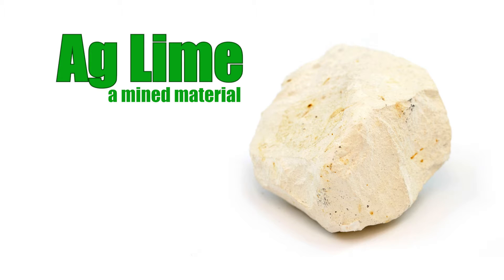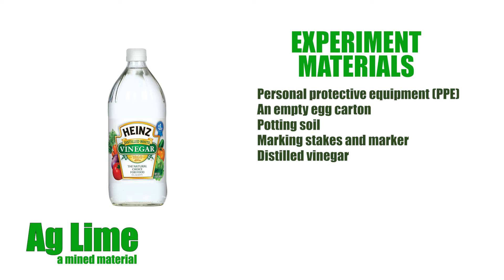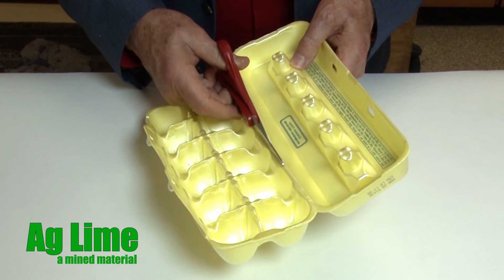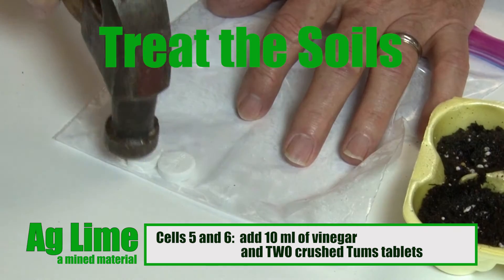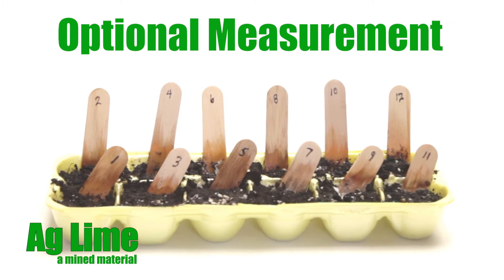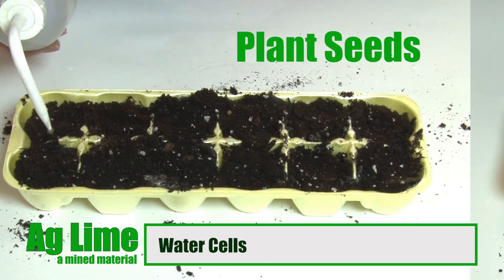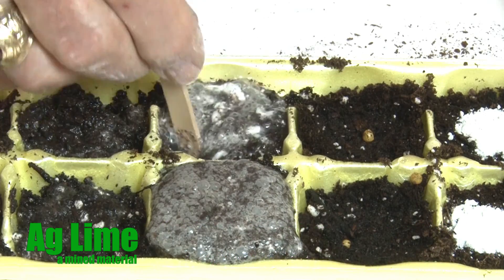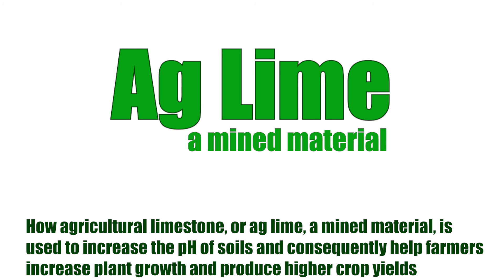Soil pH and Agricultural Limestone (or Ag Lime) Experiment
Agricultural limestone, or Ag lime, is a mined material integral to our daily lives. From the farm fields to the food on our tables, Ag Lime help farmers increase plant growth and produce higher crop yields. Let’s learn how Ag Lime, can to produce a higher crop yield, by creating an experiment with different soil solutions to observe and analyze germination times and growth rates for different plants.

EXPERIMENT MATERIALS
The MATERIALS you’ll need to complete this experiment are:
Personal protective equipment (PPE) to include at least eye protection and gloves.
An empty egg carton used for your “planting cells,” - an extra-large egg cartoon is recommended.
Potting soil from any lawn and garden store.
Distilled vinegar purchased from the grocery store.
Antacid tablets - Tums as a substitute for the mined material ag lime.
A Spatula or spoon to handle the soil and crushed Tums tablets.
A liquid measuring device – such as a small disposable medicine dose cups or measuring spoons will work – to measure 3 milliliters to 10 milliliter volumes of liquids.
And finally seeds. Annual Rye grass is recommended, but adding tomato and or bean seeds to the experiment will demonstrate variations on the outcomes.

EXPERIMENT PROCEDURE: Create Cells, Treat Soils, Plant Seeds, Record and Analyze

CREATE CELLS
To strengthen the “planting cells” remove the top of an egg carton and nest it under the egg carton’s bottom. You now have twelve planting cells for your experiment.
Fill each cell within the egg carton with potting soil. Now press it down a bit to compact or densify the soil.  Add 5 to 10 ml of water to each cell to moisten the potting soil, unless the soil is already moist or wet from the delivery bag.

TREAT SOILS
Treat and Label each cell accordingly.
For Cells 1 and 2 add 10 ml of vinegar in each of these two cells to acidify the soil.
In each Cells 3 and 4 add 10 ml of vinegar and ONE crushed Tums tablet, our Ag Lime substitute.
For Cells 5 and 6 add 10 ml of vinegar and TWO crushed Tums tablets in each of these two cells.
For Cells 7 and 8 add nothing; these are the control cells. Experiment control groups receive no intervention, and are used to determine an experiment’s baseline to assess the effect of those groups receiving intervention, such as the vinegar and ag lime.
To each 9 and 10 Cells add ONE crushed Tums tablet.
To each 11 and 12 Cells add TWO crushed Tums tablets.
Now with a stirring rod or a teaspoon handle, carefully mix the soil, water, and additives together.

OPTIONAL MEASUREMENT
After the cells have been treated with 5 to 10 ml of water each day for a day or two, the chemical reactions between the Tums, vinegar, and water can be measured if you have pH paper or a pH meter. The actual pH value will vary enough to see the effects in each cell and consequently a plant’s growth.

PLANT SEEDS
After two or three days the chemical reactions within each cell will have reached its end points, and the cells should be planted with your seeds accordingly.
Plant all odd numbered cells all with annual Rye seeds. Use about 20 seeds per cell.
Plant the even numbered cells with another plant seeds, such as two or three bean seeds or tomato seeds per cell.
Covered all seeds to a depth of 2.5 times the seed’s average diameter with more potting soil.
The planted cells should then be watered with 5 to 10 ml of water per cell, depending upon how dry they have become during the two or three days awaiting the chemical reactions to reach end points.
Place the “planting cells” or your egg carton where it can be exposed to light from either the sun or under a grow lamp.

RECORD AND ANALYZE
Every day for at least three weeks, document with your camera and record in your laboratory record book your observations. Like, when the plant first shows growth in the cells, the daily growth rate of the plants, the color and hardiness of the plants and any other details that you may have observed. Be sure to qualified and quantified your observations for reference and analysis later.

Ask yourself,
What visible events occurred when the ag lime was added to each cell?
Which cells produced visible plant growth first?  And why?
And which cells, if any, did not produce any plant growth?  And Why?
What other differences did you notice in plant germination and growth?

SUMMARY
With this successful completion of the Ag Lime experiment you will have learned the importance of soil conditions including the effects of different acid characters of soil on seed germination and plant growth, and learned how agricultural limestone, or ag lime, a mined product, is used to increase the pH of soils and consequently help farmers increase plant growth and produce higher crop yields.